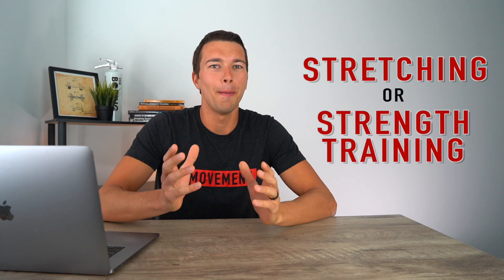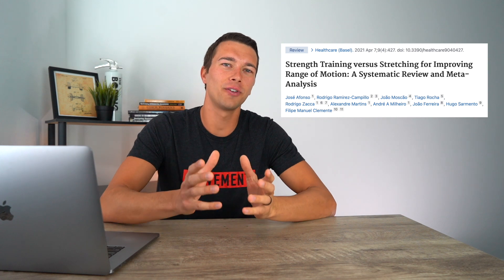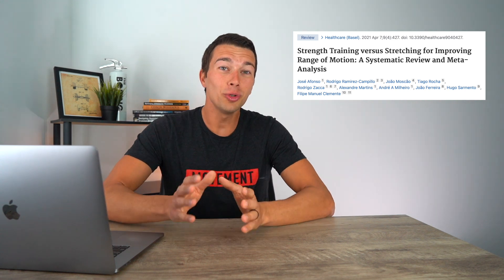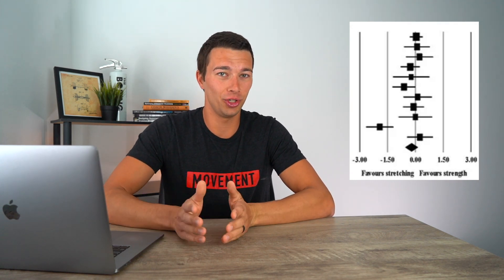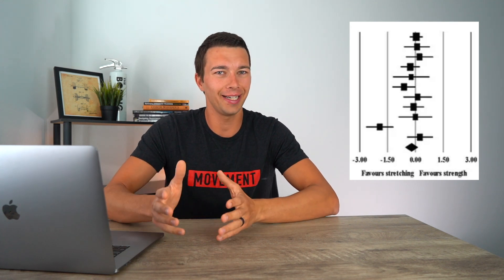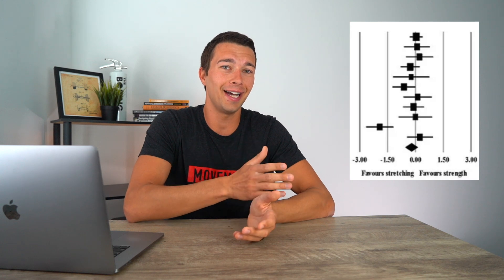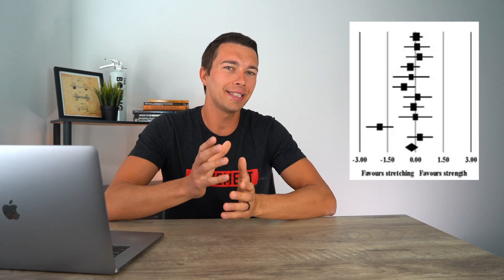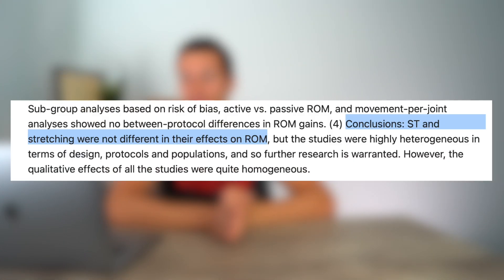Is Strength Training or Stretching Better for Increasing Range of Motion?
Follow along on Instagram @themovementsystem

Research Article referenced in this video:

Afonso J, Ramirez-Campillo R, Moscão J, Rocha T, Zacca R, Martins A, Milheiro AA, Ferreira J, Sarmento H, Clemente FM. Strength Training versus Stretching for Improving Range of Motion: A Systematic Review and Meta-Analysis. Healthcare (Basel). 2021 Apr 7;9(4):427. doi: 10.3390/healthcare9040427. PMID: 33917036; PMCID: PMC8067745.

1. Leadership Game Plan for Success (John Wooden)

2. Science and Development of Muscle Hypertrophy

3. Periodization Training for Sports

4. Essentials of Strength Training and Conditioning

5. Conscious Coaching